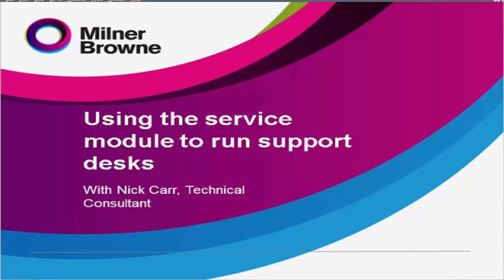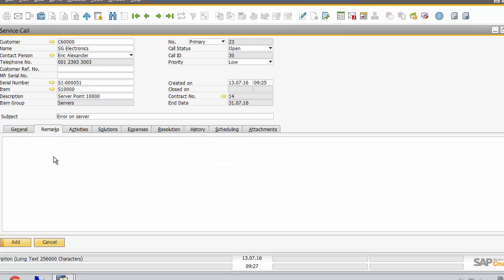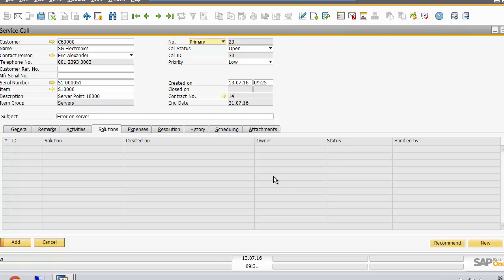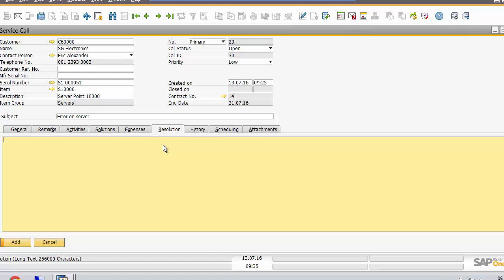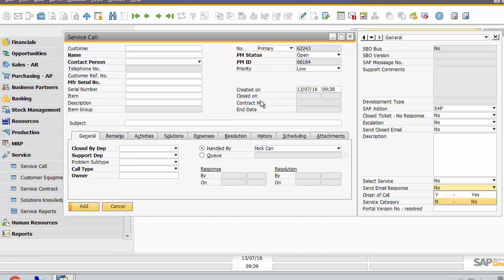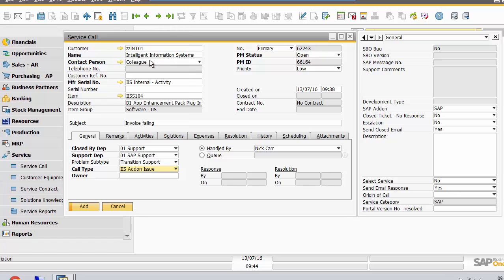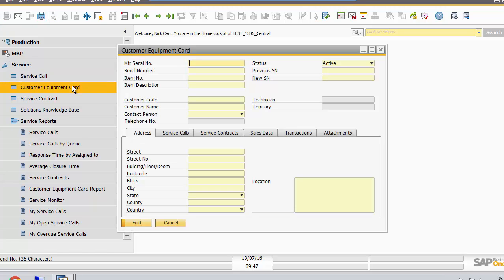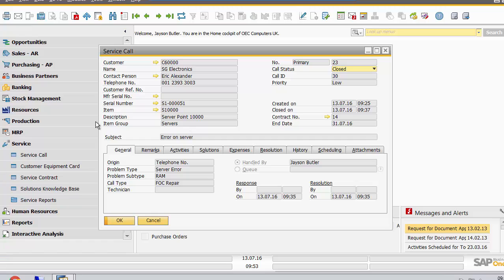Using the service module in SAP Business One to run a support desk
Milner Browne's Nick Carr discusses how to use tools within SAP Business One to manage support desks in growing organisations.